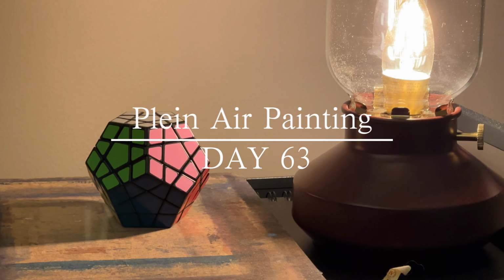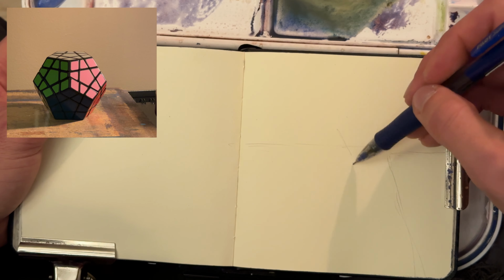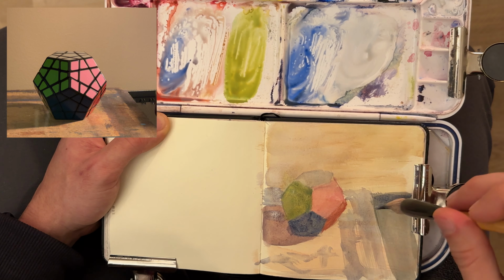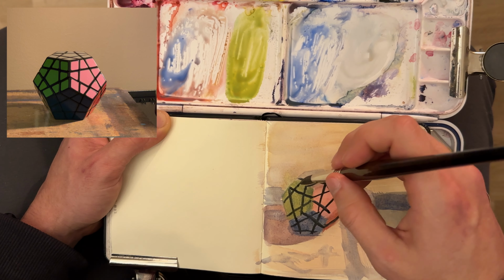What Beginners Don't Understand About Art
Most of the time we can be our own worst enemy when it comes to improving. Even our enthusiasm can hurt us. In this video I talk about the one thing that you can do to start improving your art dramatically, but believe me, it is not what you want to hear.